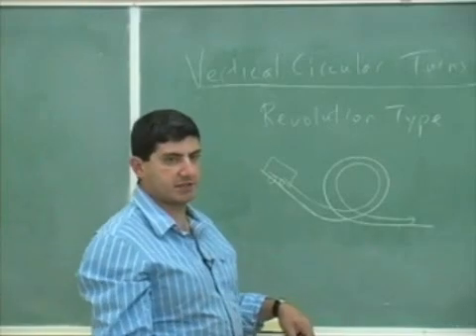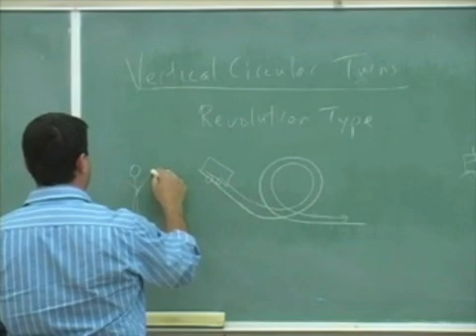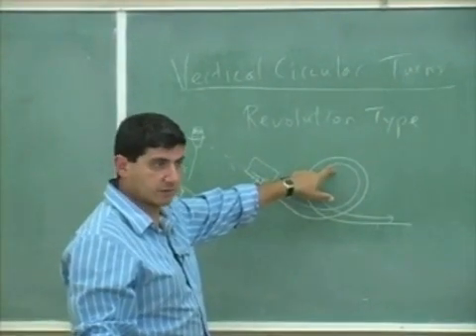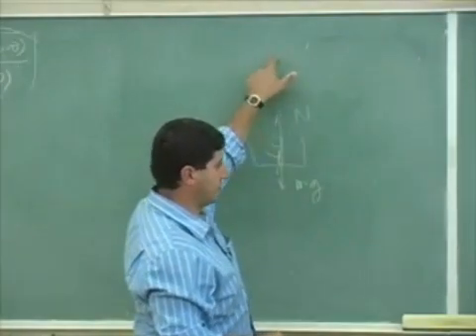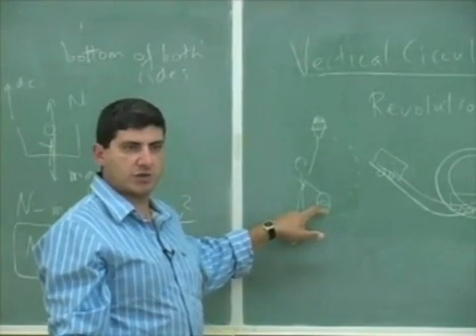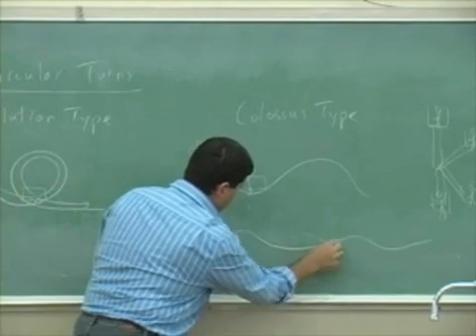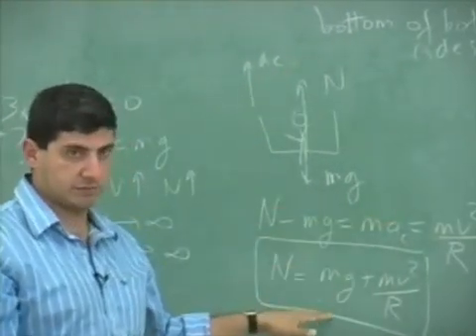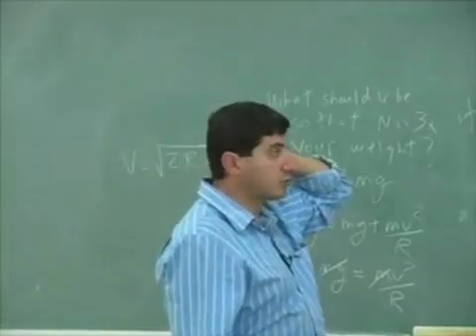Dynamics of Vertical Circular Motion Example 1 Part 1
This clip illustrates how to use Newton's Laws to solve a vertical circular motion problem involving a rollercoaster going around a track such as the revolution and colossus rides at Magic Mountain. (Part 1)